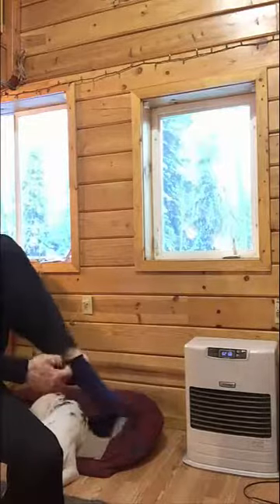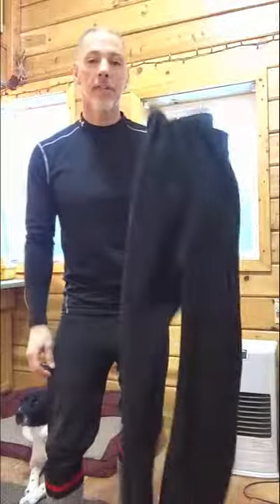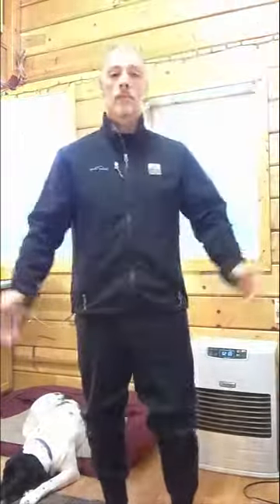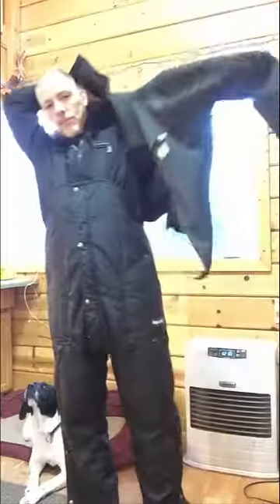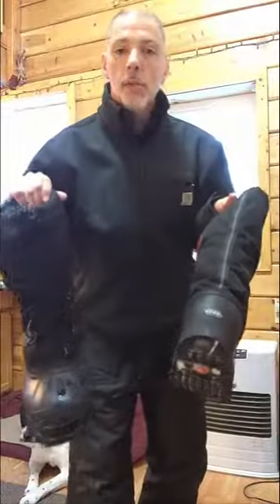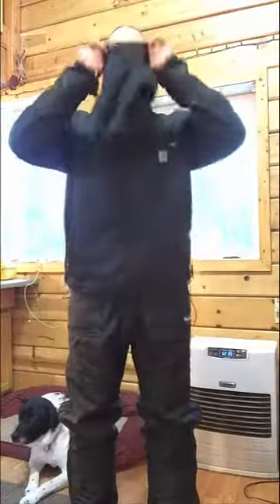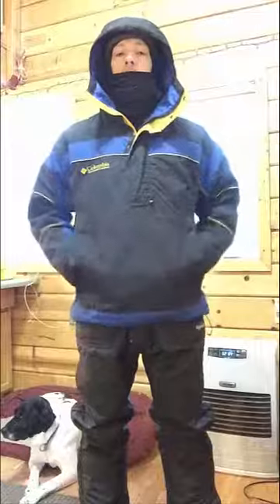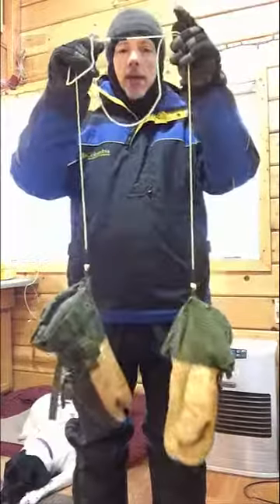Alaska Dog Mushing at 30 Below Zero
Alaska is a cold place. And when the temps drop it means layering up to stay warm. Especially if you are going dog mushing.